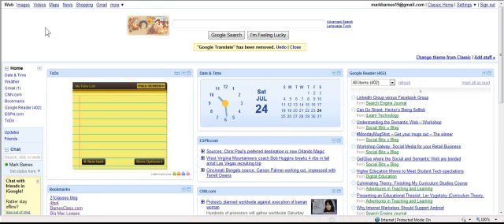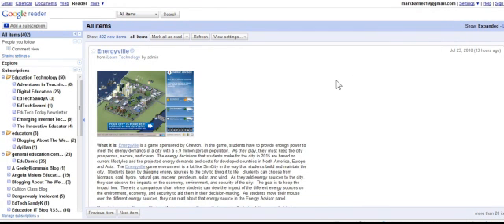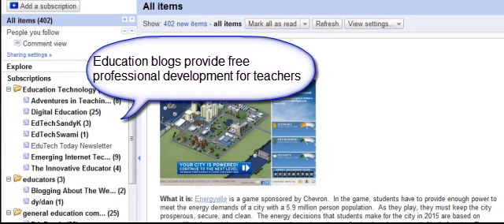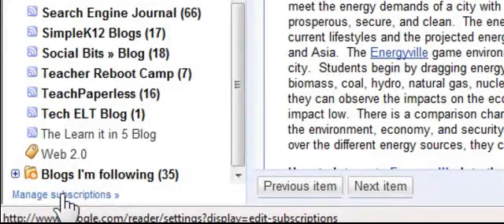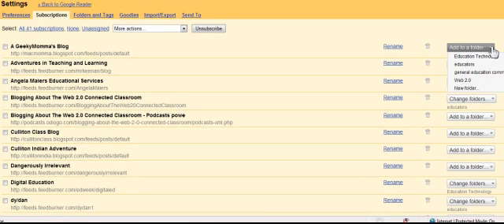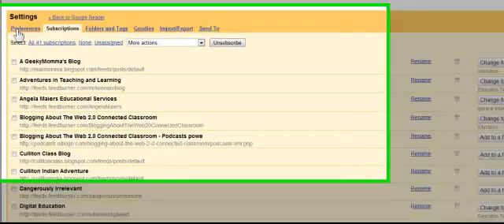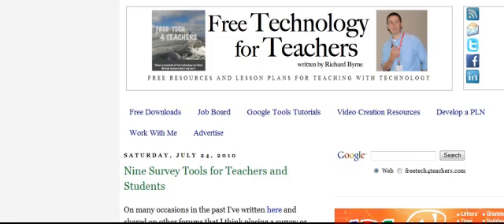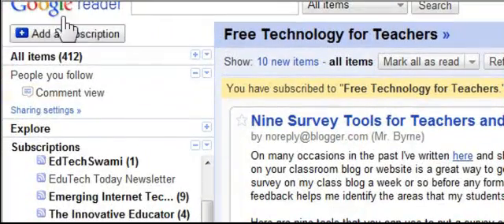Google reader for teachers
How to use Google reader to organize blogs  in the k-12 classroom.